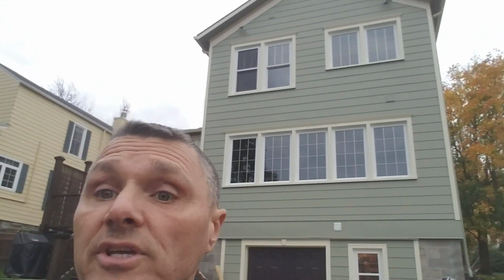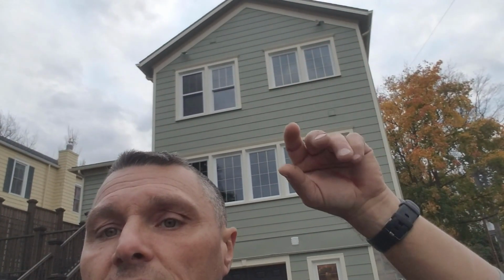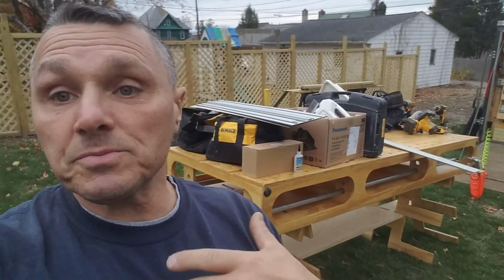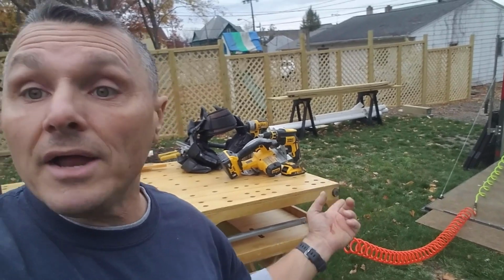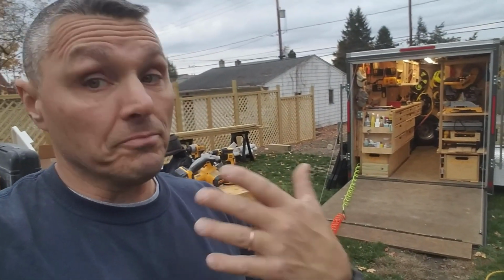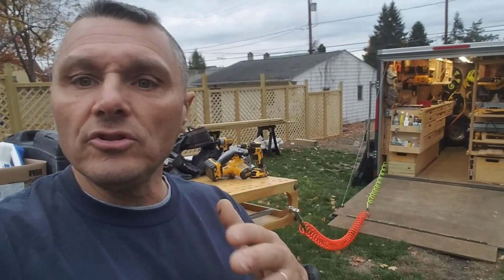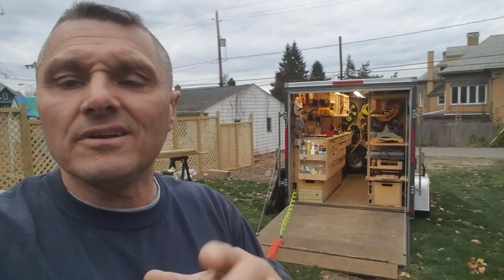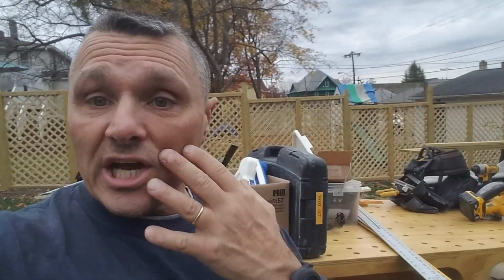END OF THE DAY - tools organization/nightly cleanup while working the addition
Since 1990, every job I was on and with every crew I worked with, we cleaned up the jobsite each night and organized tools and materials. This was the habit of the company I worked for even when we were on new construction without the customer on site. It is a process that proved helpful in getting continuing work from referrals impressed with the level of organization.

From experience as a subcontractor and a homeowner having work done for me, I have seen too many contractors leave a jobsite in a state of mess and disorganization and many customers note it whether they comment on it or not.

This  video is just what I normally do on a jobsite and even though it is my house, I still follow through with cleaning and organization. Maybe my wife will give me a referral???

For my workflow, I like an organized jobsite because I can think more clearly and I can, as importantly, find tools when I need them and I like to put away clean tools so when I pull them out at a new customer's house, they subtly show the customer that I will give their project the same care and attention I give my tools.